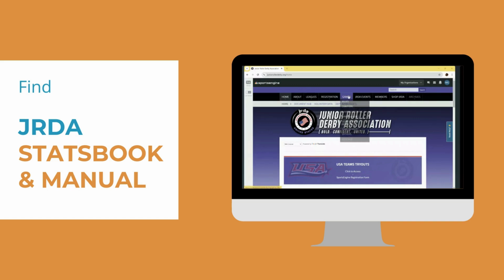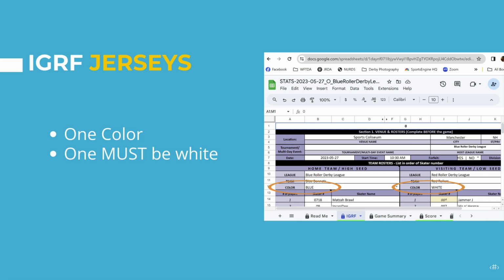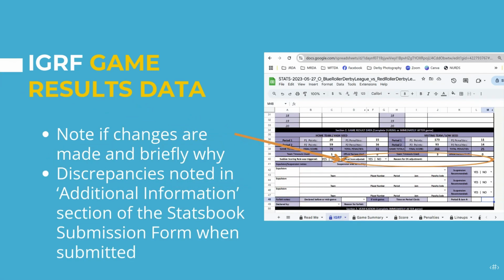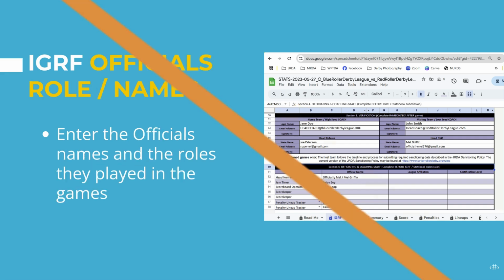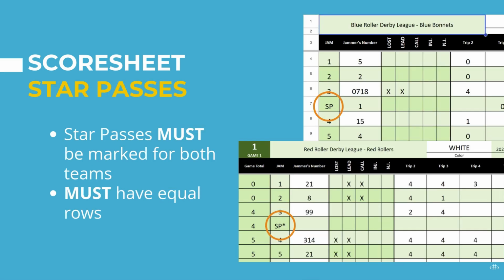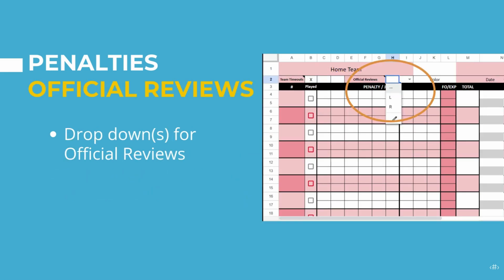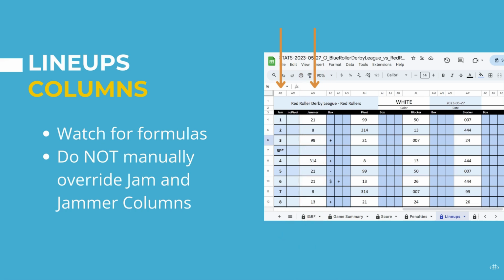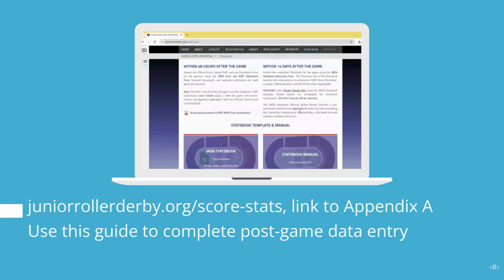JRDA Statsbook Decoded by Officially Mel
This presentation will cover the basics to make sure your JRDA sanctioning paperwork passes review for your games!

The JRDA Statsbook is different than the WFTDA statsbook. It is specifically a google sheet vs an excel file and includes several fields specific to the JRDA.

It can be uploaded to the CRG, but will only be downloaded post-game as a WFTDA statsbook from the CRG. You will still need to manually "copy paste special" any CRG data into your game specific JRDA IGRF google sheet.

This presentation is done independently by me and is not affiliated with the JRDA with the exception of the email contact address to reach me or the current stats chair about any JRDA statsbook questions.

This is current as of Dec 13, 2024.